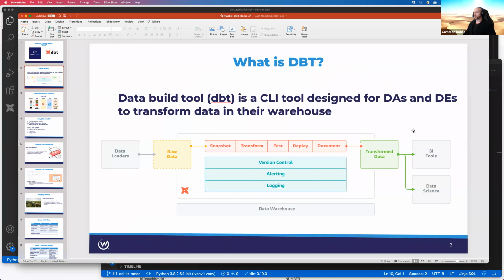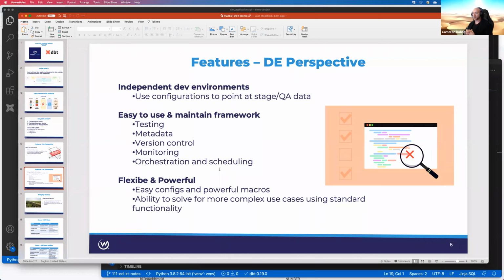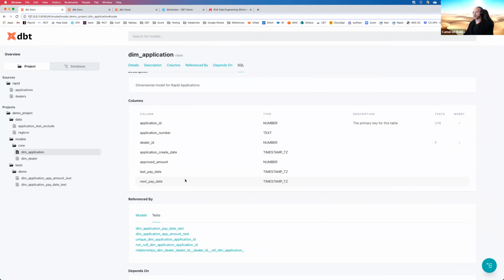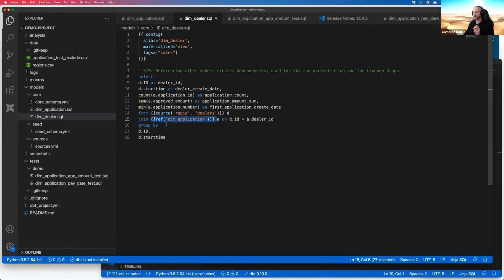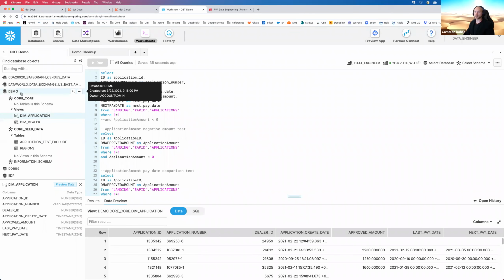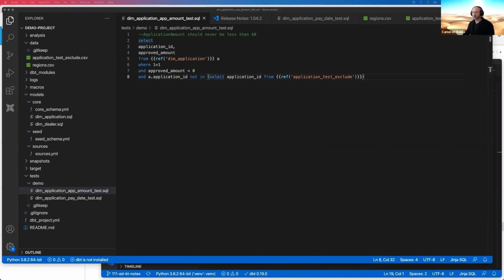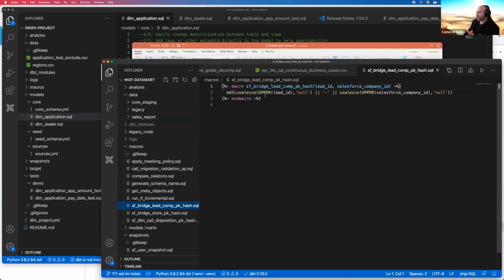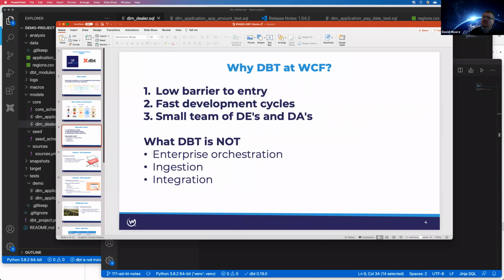Bridging the Data Analysis and Data Engineering gap with DBT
DBT by Fishtown is a new data transformation tool focused on agility and development democratization. Westcreek Financial is using the tool as a key technology in their modern data platform to empower analyst and engineers to quickly develop data models and find answer to business problems. Cameron Dobbs will present on the benefits, drawbacks, and current development patterns with the tool.

About the presenter: Cameron Dobbs is the Director of Data Engineering at Westcreek Financial, focused on building and maintaining a modern data platform to meet the needs of a fast growing FinTech.